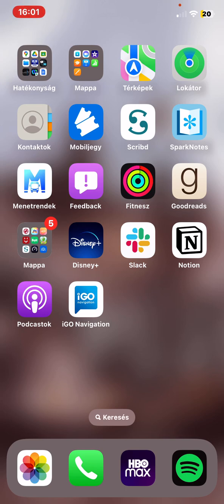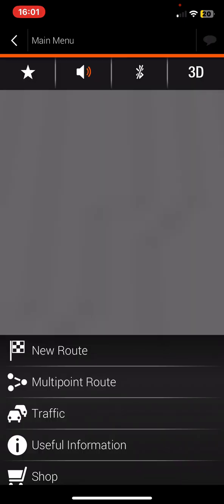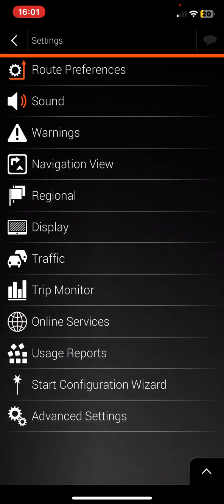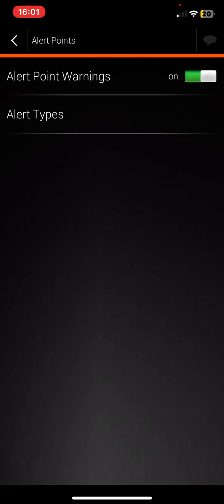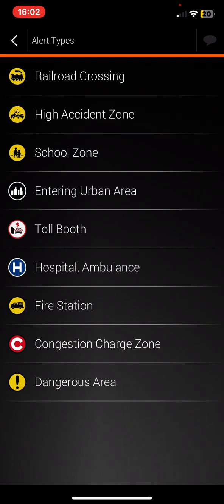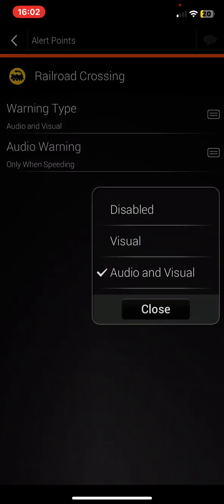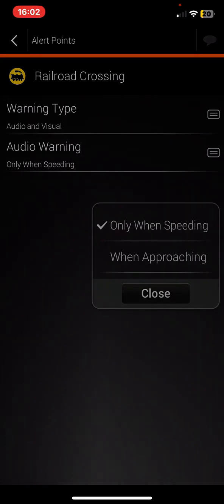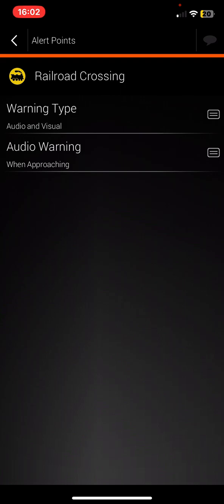How to set the audio warning for the railroad crossing function in IGO Navigation?